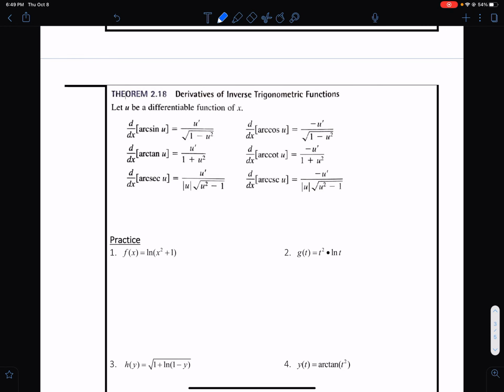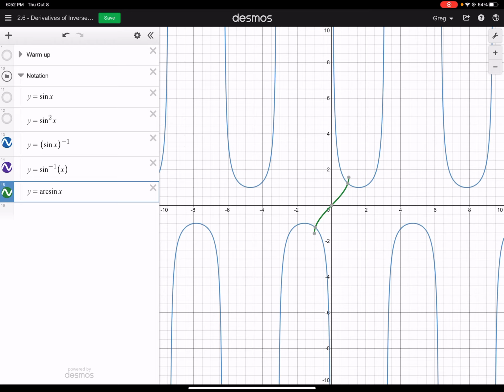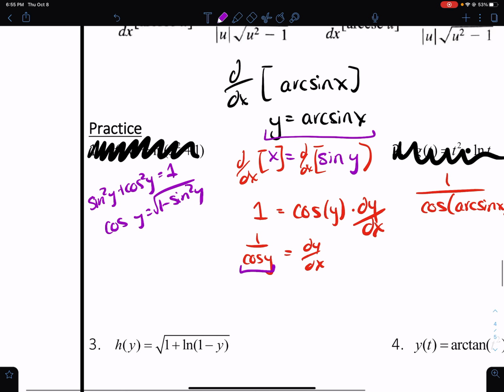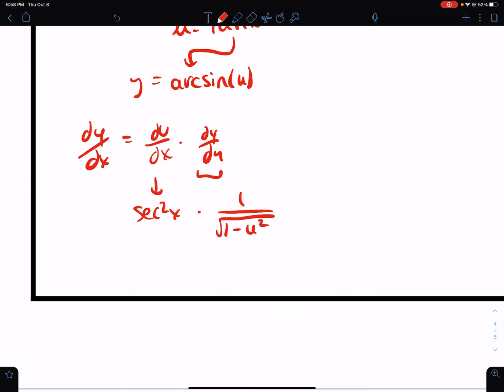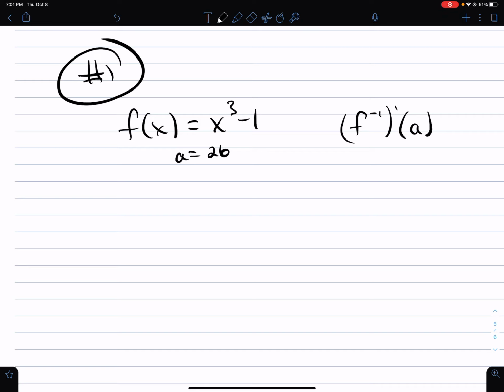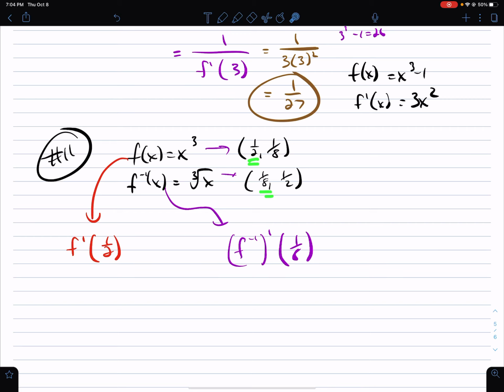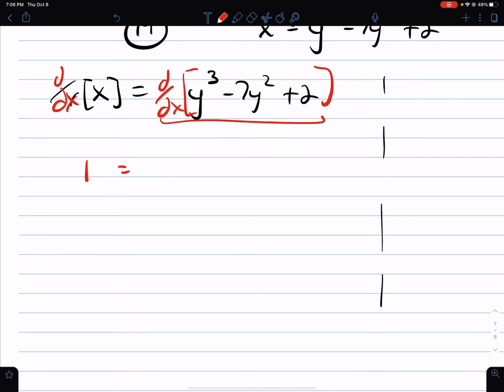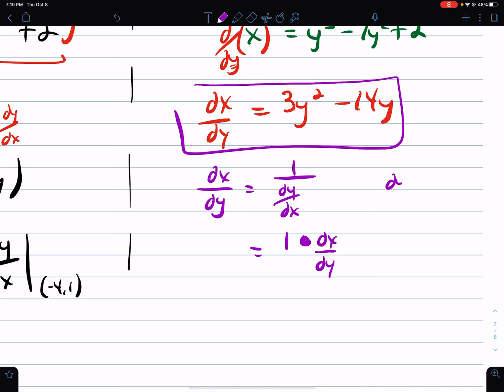2.6 - Derivatives of Inverse Functions (Part II)